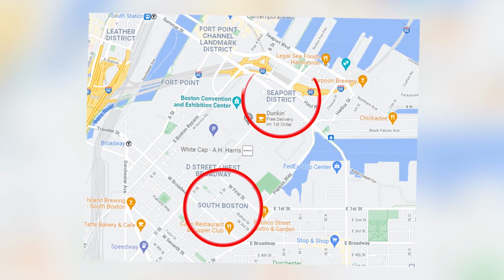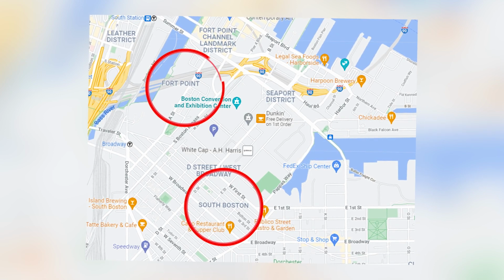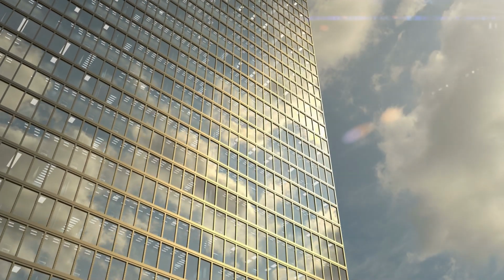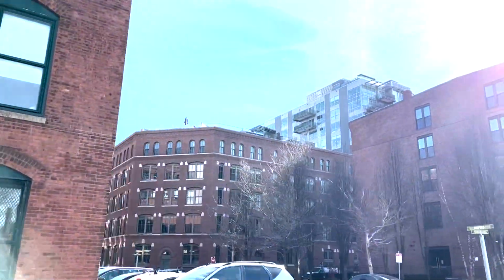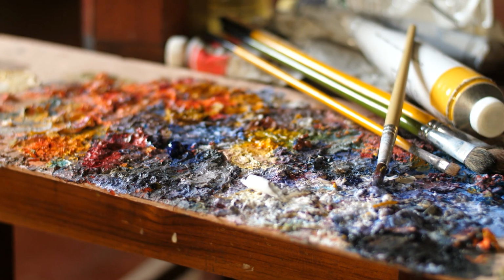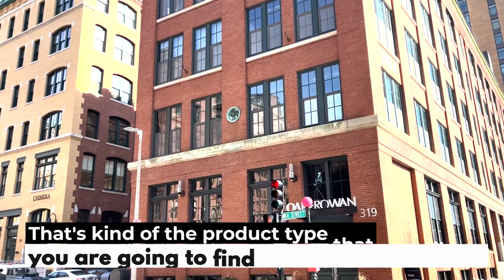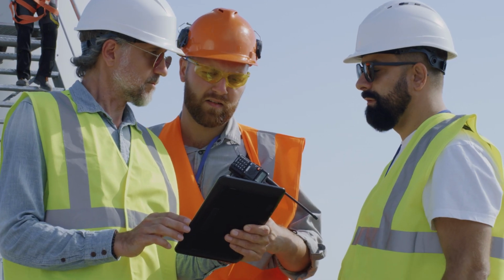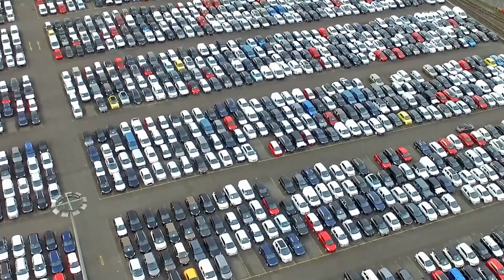Exploring Fort Point | Boston's Best Kept SECRET Neighborhood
In this video, I talk about one of my absolutely favorite neighborhoods in Boston that you probably never heard of, Fort Point! It's a small little area right in between South Boston and Seaport, and there you can find large industrial brick buildings that have been converted to beautiful loft-style condos. Not to mention the area is getting a 90 acre park development! Check out the video to learn more about Fort Point in Boston!

Want more videos on the different cities and neighborhoods around the Boston area?

📲I have so many people contacting me who are moving here to Boston MA and I ABSOLUTELY love it! Honestly if you are moving or relocating here to the Boston MA area, I can make that transition so much easier on you!!

Lior Rozhansky is a 27 Year Old Real Estate Agent and Entrepreneur. Lior Bought his first property at the age of 23, and then shortly after started helping others create wealth through real estate ownership by becoming an agent.

Since then, he and his team have sold over $20 Million worth of real estate every single year! Lior is able to use his past experiences in management consulting, as well as his experience in managing his $11 million real estate rental property portfolio, to guide clients to make the best financial decisions for themselves.

From luxury new construction homes to investment property and everything in between, Lior has been able to successfully guide clients in realizing the amazing benefits of real estate around the Greater Boston Area. Whether you live in Boston or are from out of state and thinking about moving to or investing in Boston, Lior can be the strategic guide you need to buy the perfect property for yourself!